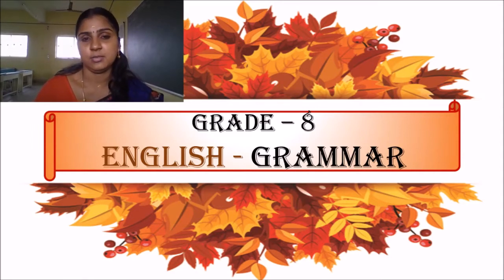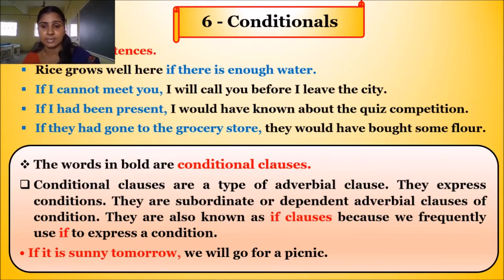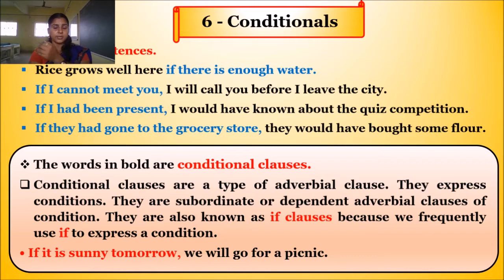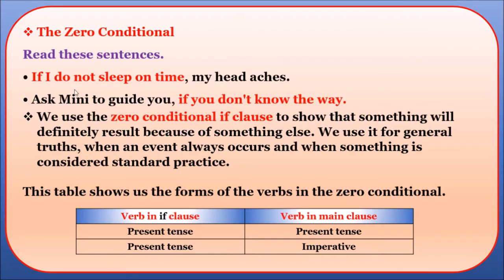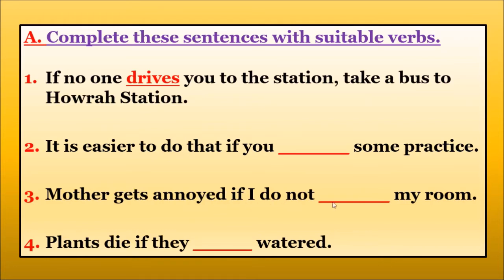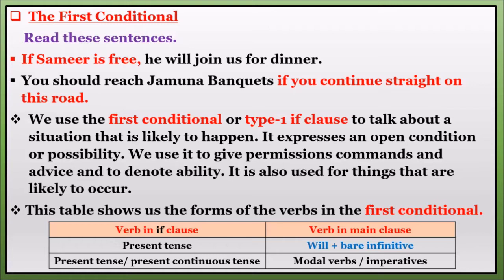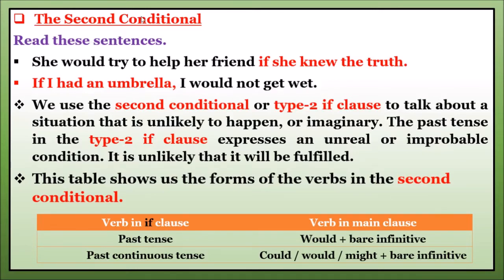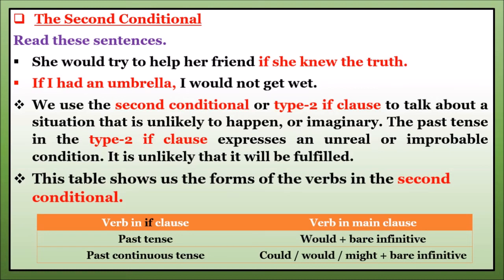CBSE GRADE VIII ENGLISH GRAMMAR